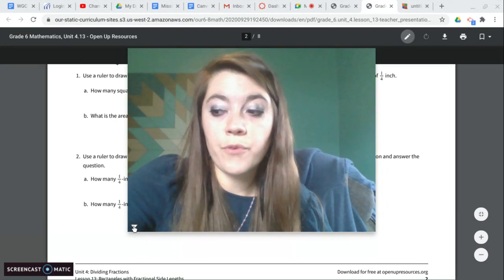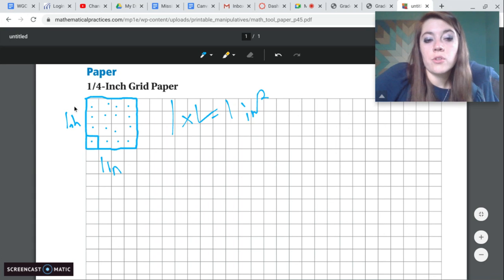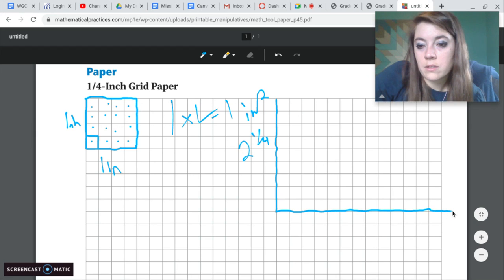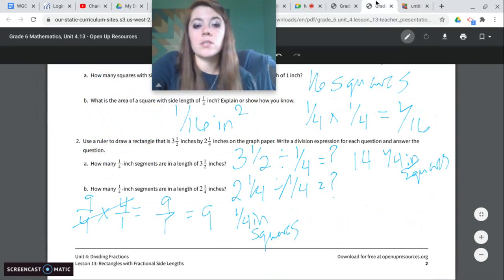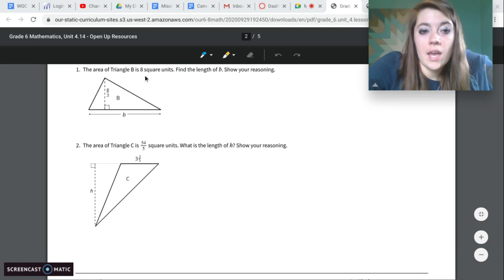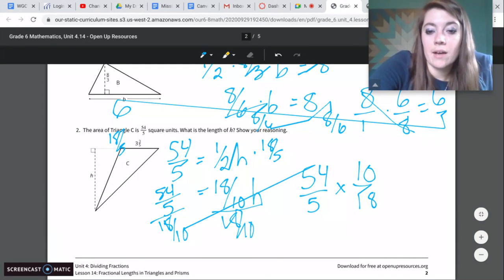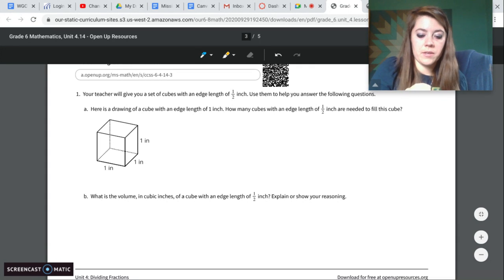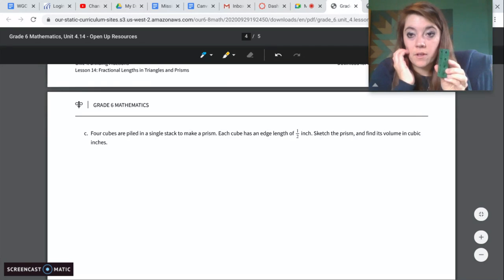Week 10 6th Xcel 6.4.13 & 14 part1